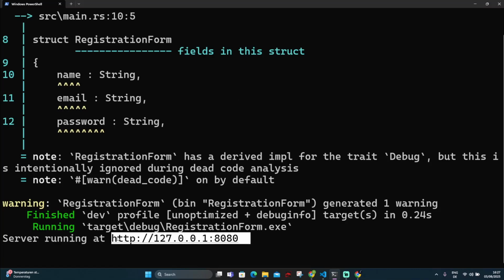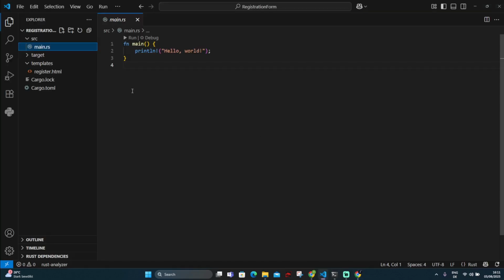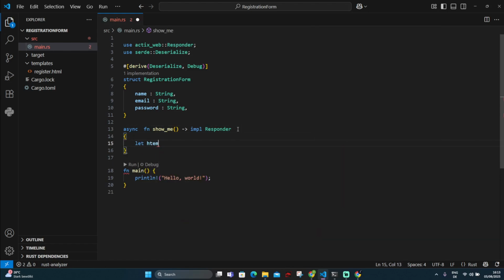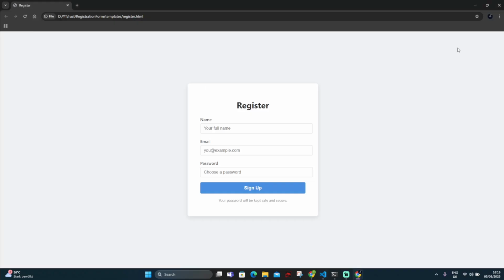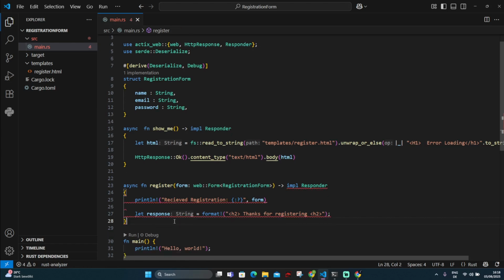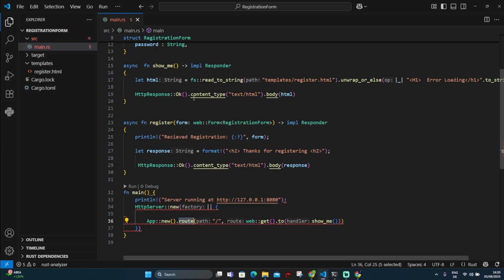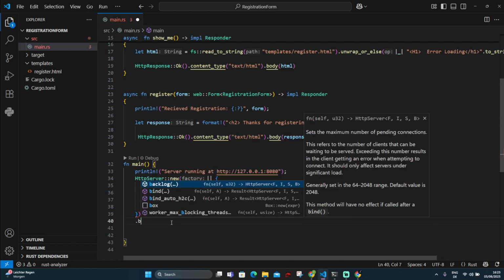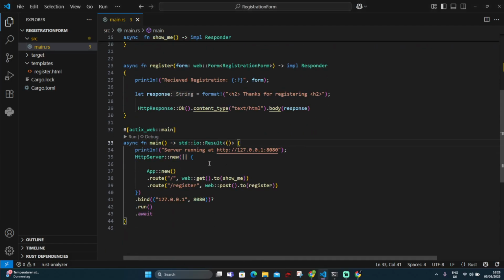Web-based Registration Form with Rust & Actix-web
Learn step-by-step how to build a powerful and responsive web-based registration form using Rust and the Actix-web framework. In this tutorial, we'll cover everything from setup to implementing the backend and frontend, handling user input, validation, and securely managing user data. Whether you're a Rust enthusiast or exploring web frameworks, this guide will help you create modern, scalable web apps effortlessly.
What you'll learn:

Setting up a Rust & Actix-web project
Creating routes and handling web requests
Designing and validating a registration form
Integrating frontend and backend seamlessly
Best practices in web app development with Rust